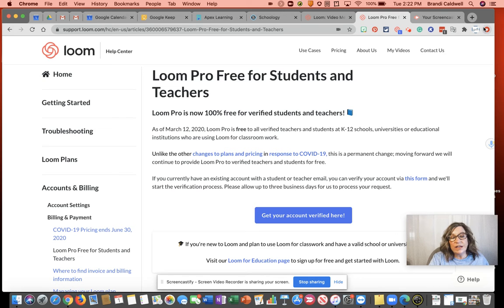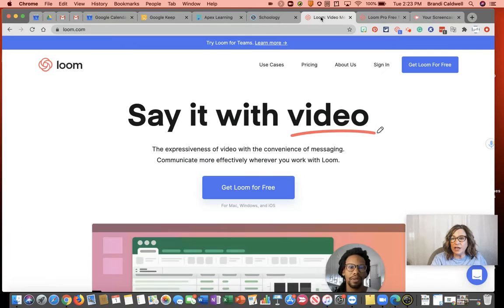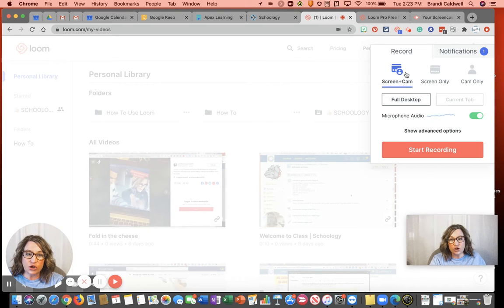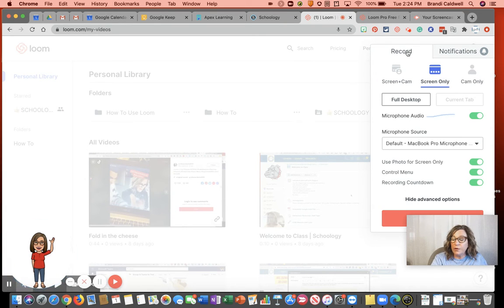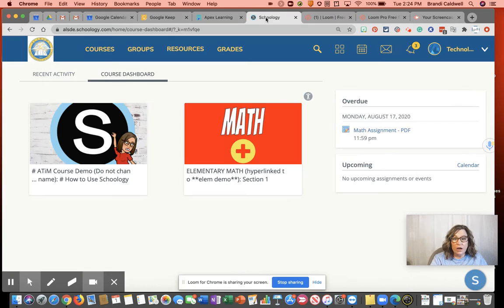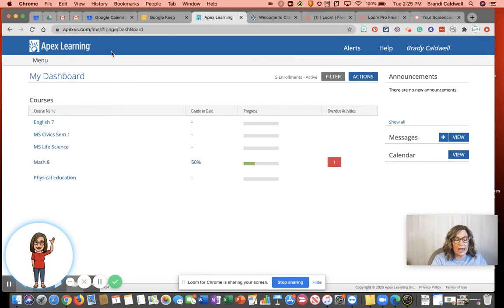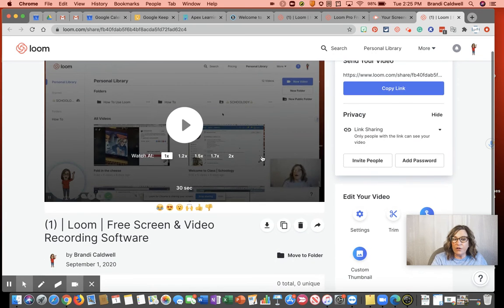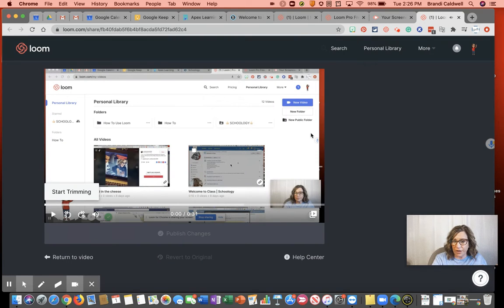How to use the Loom Screencasting Program